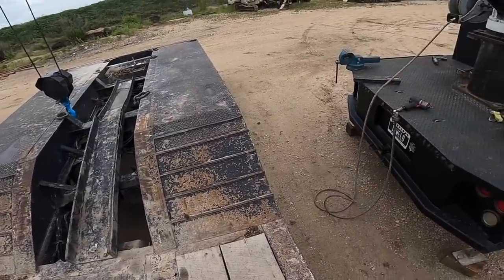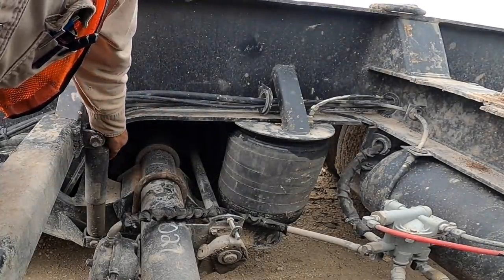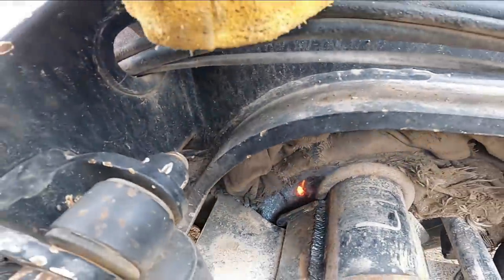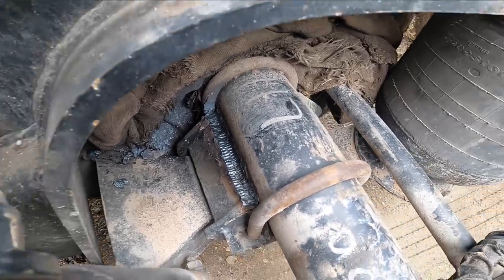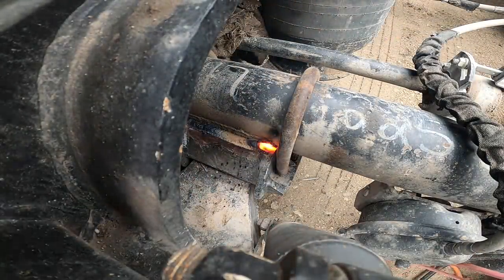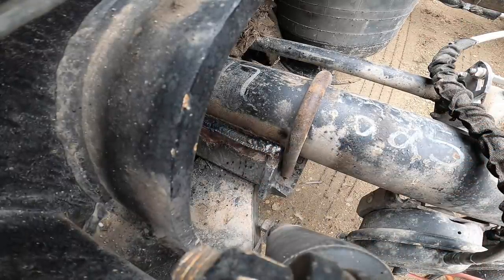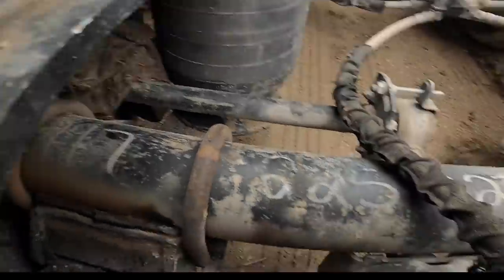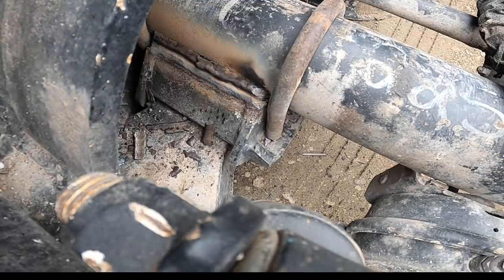Low Boy Axle Repair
Hey guys. Here's a  short video of a common problem with this type of axle combination. Fortunately its a rather easy fix if you have the tools to make things faster, like an arc gouger. I hope you enjoy it and learn something from it whether good or bad. Enjoy.